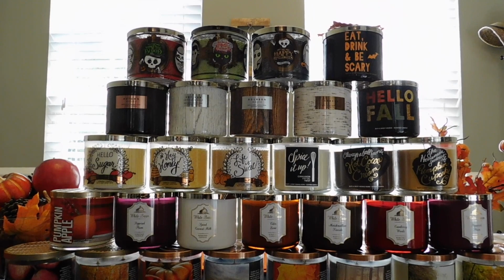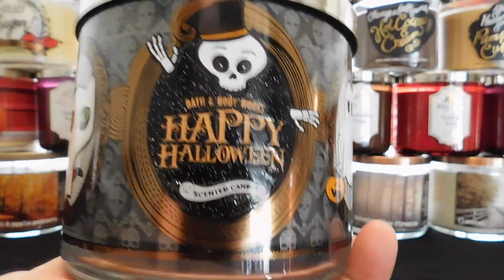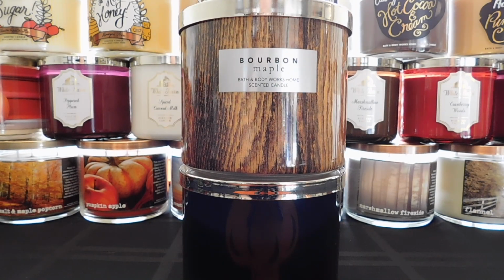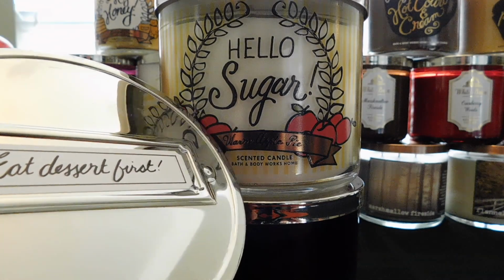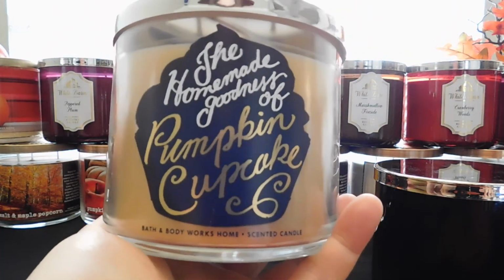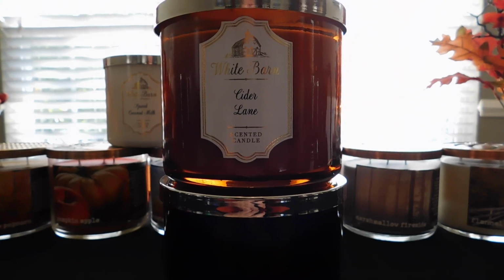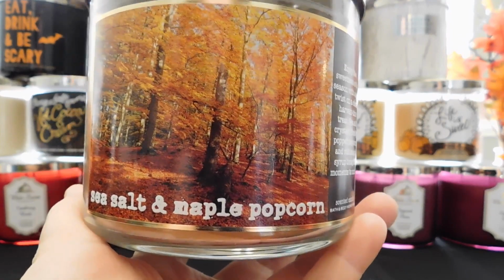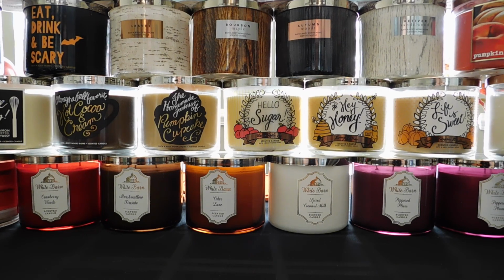MASSIVE Bath and Body Works FALL Candle Haul| Autumn 2017🍁🍂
Massive Bath and Body Works Fall 2017 Candle Haul. This haul includes candles from all current collection. 🍁🍂 What is your favorite fall/autumn candle?
Candles mentioned: Leaves, Autumn, Vampire Blood, Cider Lane, Bourbon Maple, Vetiver Sandalwood, Warm Apple Pie, Honeyed Pear, Cinnamon Pretzel Twist, Spiced Coconut Milk, Peppered Plum, Pumpkin Apple, Harvest Pear, Sea Salt & Maple Popcorn, Sweater Weather, Marshmallow Fireside, Flannel, Cranberry Woods, Pumpkin Cupcake, Hot Cocoa & Cream, Autumn Woods, Vanilla Pumpkin Marshmallow, Bourbon Sea Salt Caramel, & Sweet Cinnamon Pumpkin
Thumbs up if you liked the video or found it helpful.